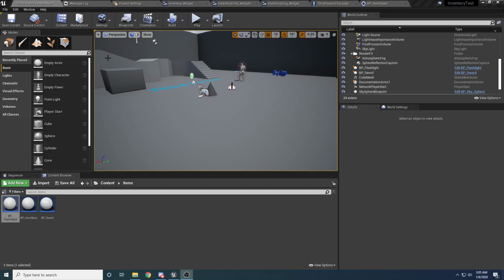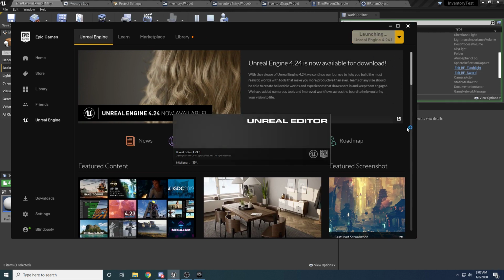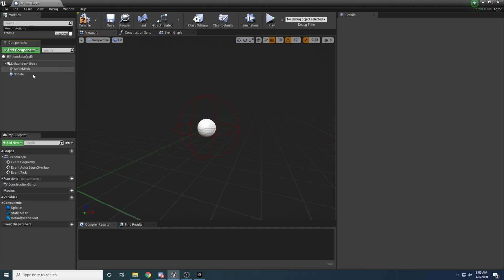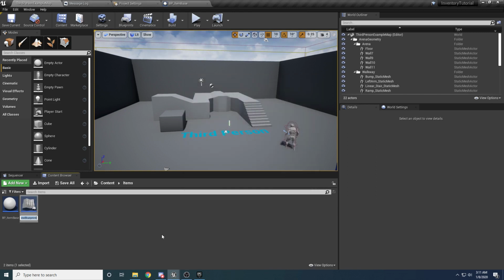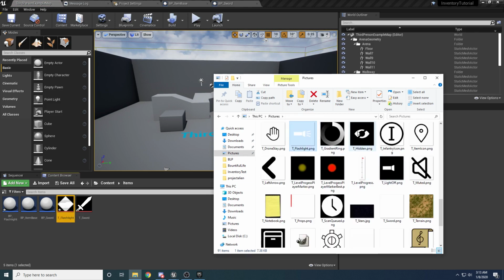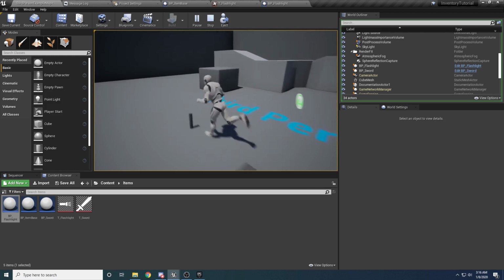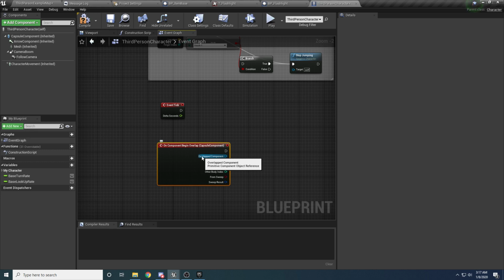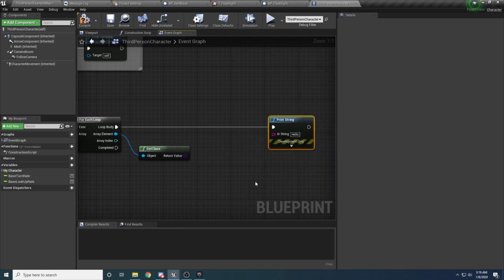Unreal Engine 4 - Inventory System - Drag and Drop (1/3)